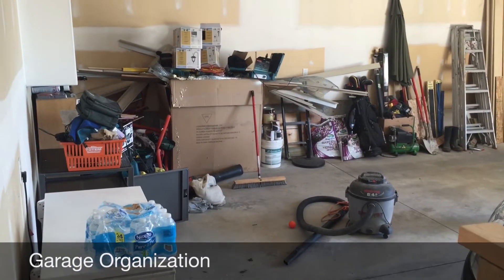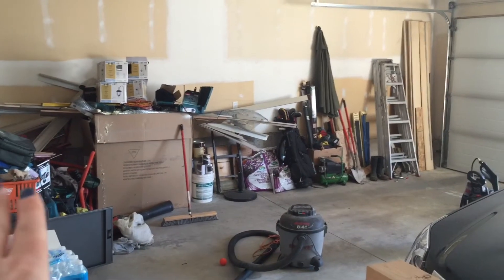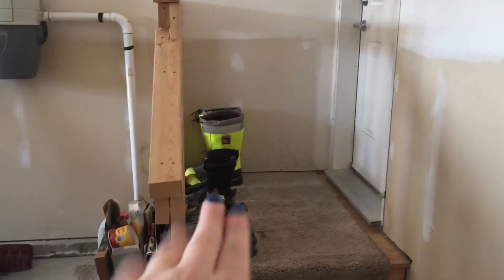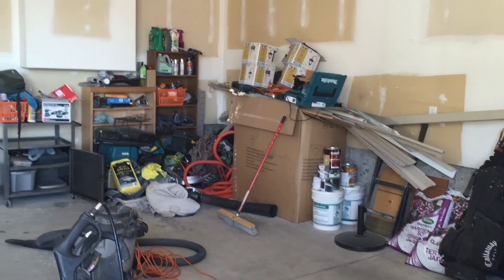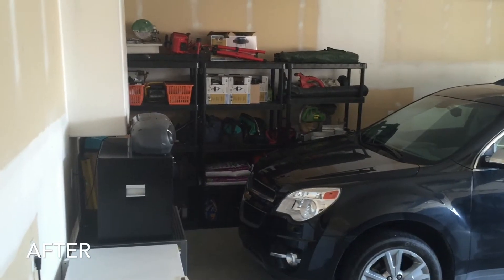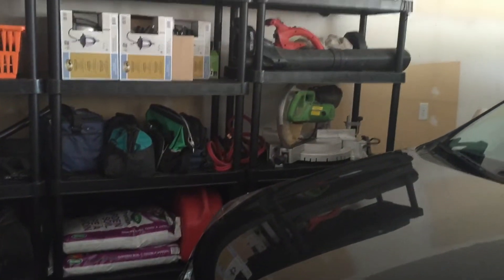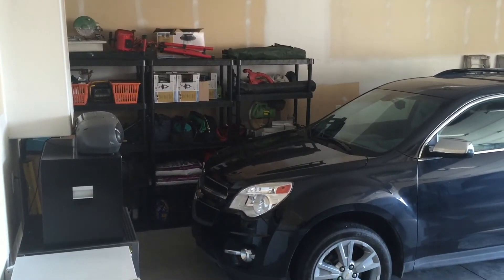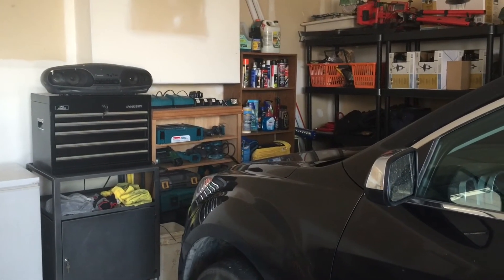Garage Organization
Garage Organization~hey guys~I thought I would share with you how my hubby got our messy garage organized~it's been like this since we moved in 4 years ago~it was time for it to get a much needed cleaning~I hope you find this video inspirational to tackle a space that you dislike~follow me on Instagram @decordream~thank you for watching